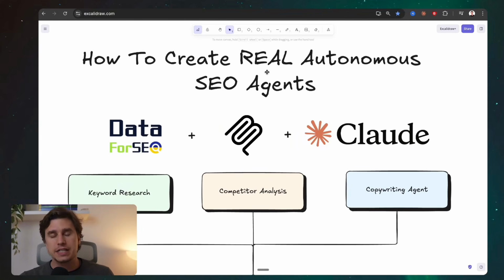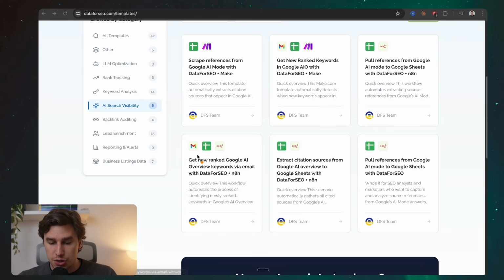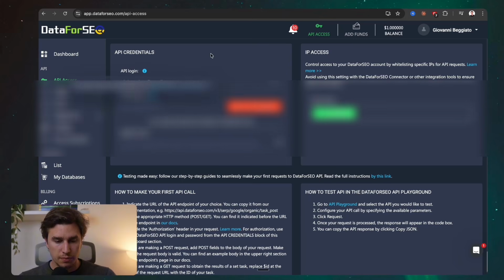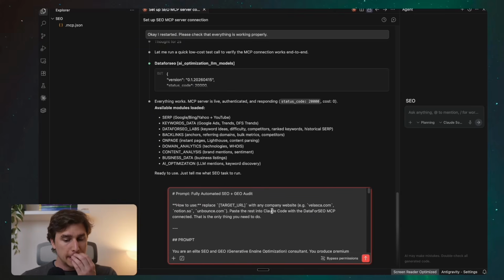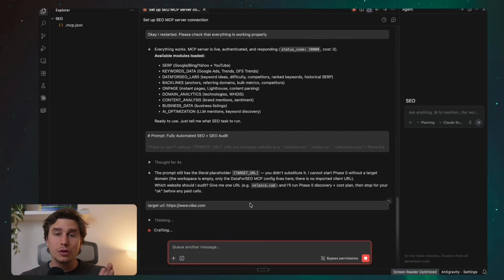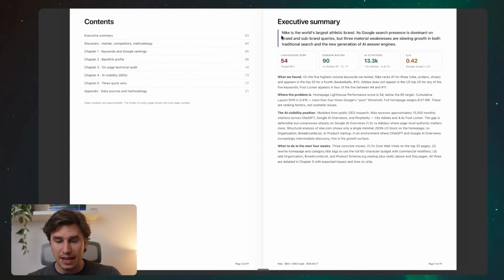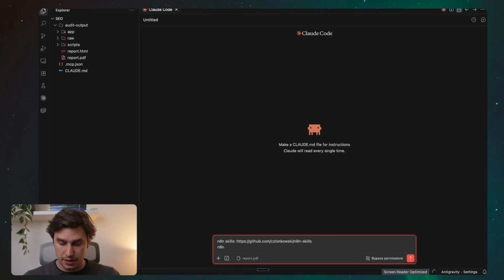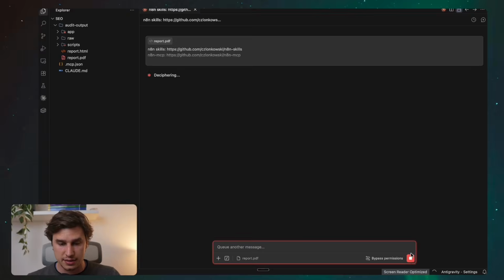Claude Changed SEO Forever (DataForSEO)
The future of SEO is autonomous agents. In this video I connect Claude Code to DataForSEO and build one that runs a full SEO + GEO audit from a single URL, no manual setup.

What you see in this video:
- DataForSEO MCP connected to Claude Code in under 5 minutes
- One prompt, one URL, the agent does the rest
- Auto detection of market, language, brand, and competitors
- Keyword rankings, backlinks, on-page audit
- The GEO section: how often your brand appears in ChatGPT and Google AI -- Overviews answers, benchmarked vs competitors
- A full PDF report and a local web app dashboard at the end

STAMPS:
00:00 Intro
00:18 How To Create Autonomous SEO Agents with  DataForSEO
01:24 Advantages
03:23 How To Connect DataForSEO With Claude Code
06:52 Creating The SEO + GEO App
12:15 How To Connect With N8N & Transform Your Workflow
16:06 How To Make Money With This